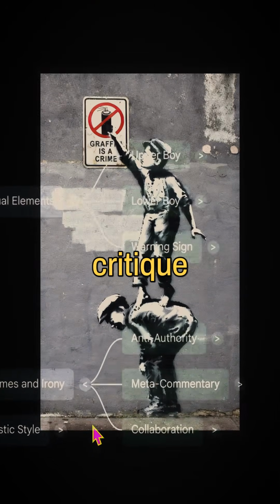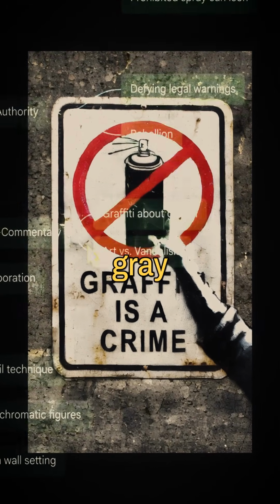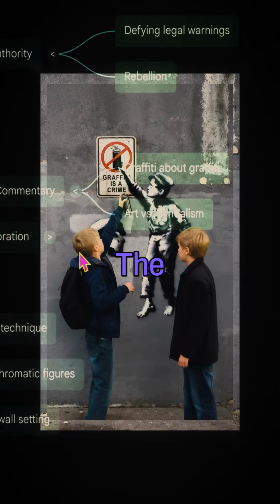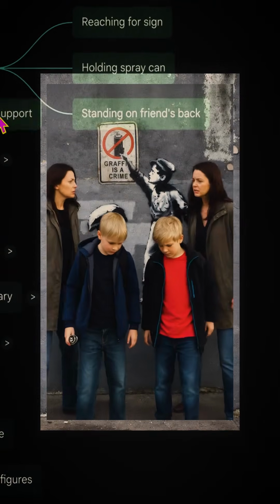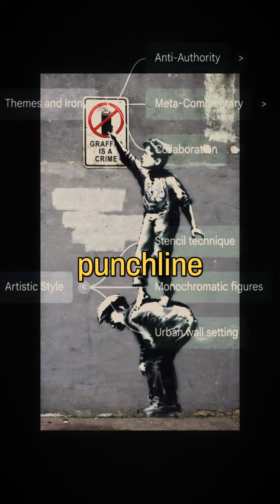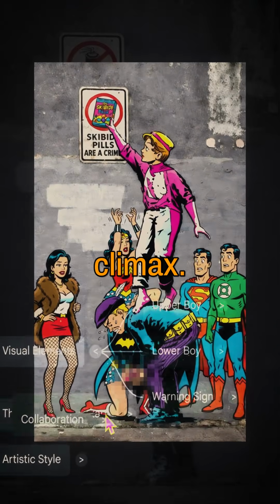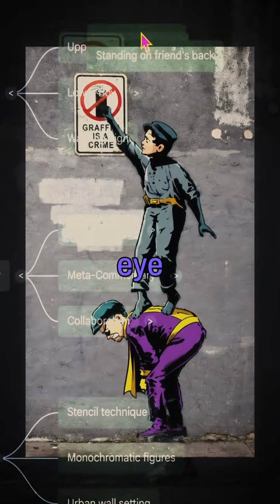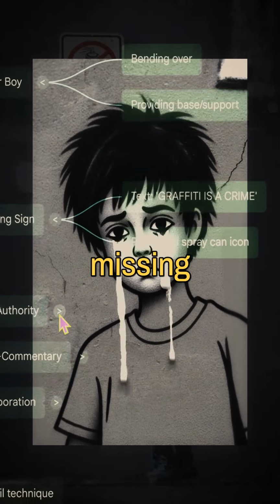Banksy frequently depicts children to critique societal issues, war, and urban life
Key murals featuring boys include:

Crayon Boy (Child Soldier): Appearing in Westwood, Los Angeles, in 2011, this work shows a child holding an automatic weapon surrounded by rainbow bullets and flowers, symbolizing the loss of innocence and condemning child soldiers.

Heart Boy: Set against a gritty urban backdrop, this stencil features a young boy holding a dripping paintbrush next to a vibrant pink heart, representing defiance and the purity of expression amidst city monochrome.

Ghetto Boy: Located in Hackney in 2009, this piece depicted a boy clutching a ghetto blaster and a teddy bear on a dance-mat pavement, serving as a commentary on gang culture and child involvement in crime.

Two Boys Peeing: A well-known image showing two boys urinating, often sold as posters, which contrasts with Banksy's more politically charged works.

Praying Boy: Found in Park City, Utah, in 2013, this work was vandalized and later restored, highlighting the controversy surrounding Banksy's illegal art.
Other notable works include Hammer Boy from his 2013 New York residency and Ghetto For Life, which showed a boy in formal wear with a butler in the South Bronx, sparking debate over the use of the word "ghetto." Banksy often uses these figures to challenge viewers on the corruption of childhood and the rigid structures of the urban environment.